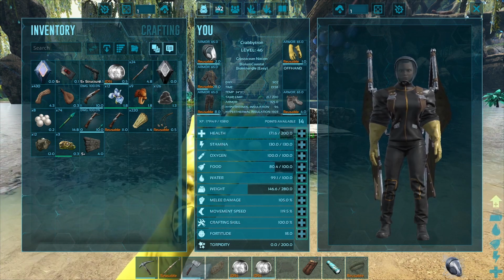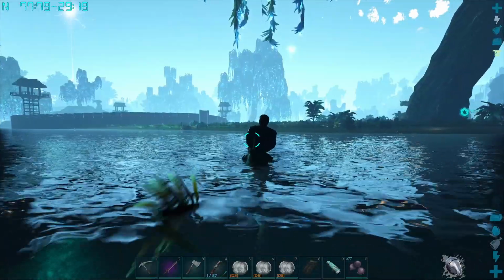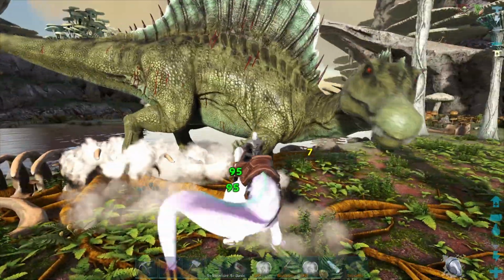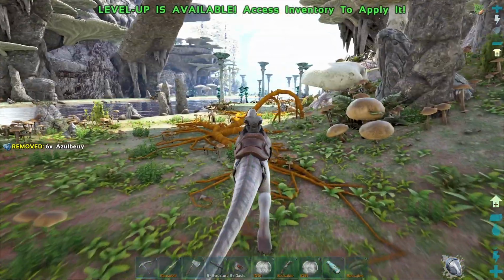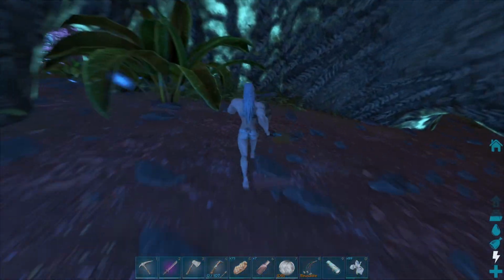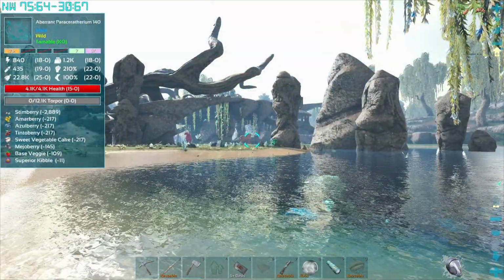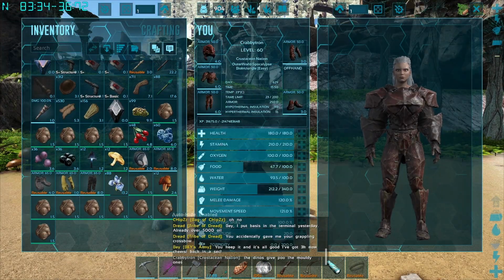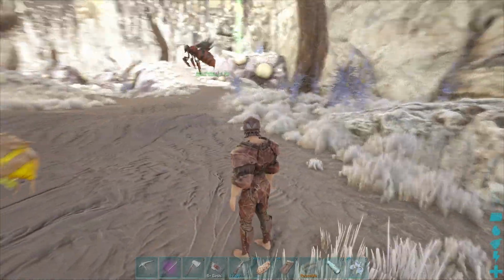These Glowing Creatures have SECRET Abilities - TaeniaStella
In this episode we tame and test some of the variant creatures on the mod map TaeniaStella The RenewalAlpha. On the Monarky Server.